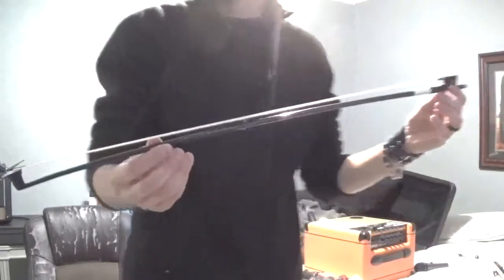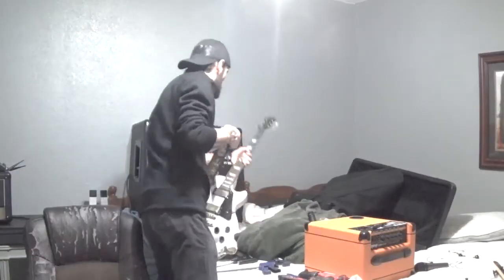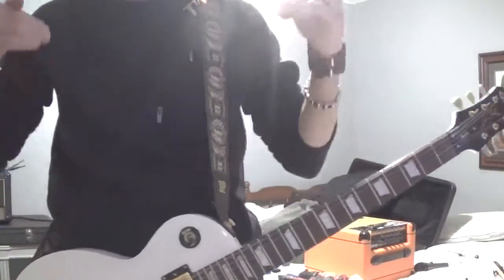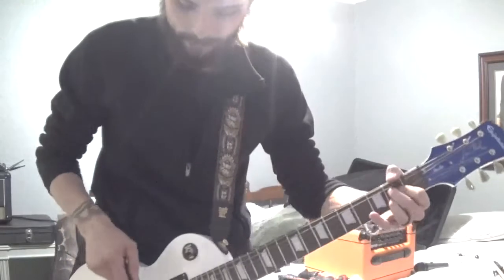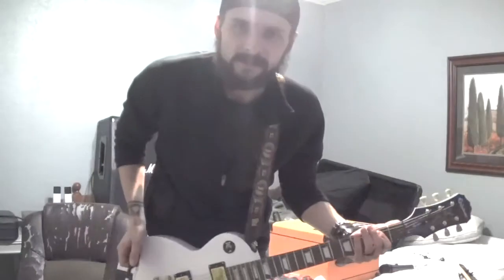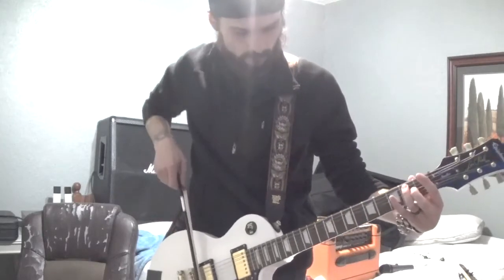Playing Guitar With A Bow!!!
Show schedule and booking: Facebook.com/kchildband